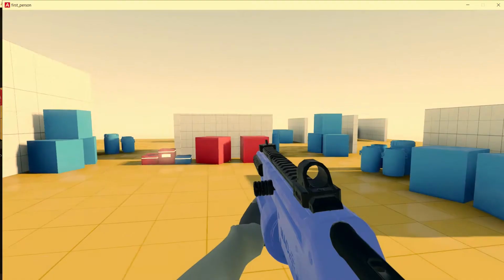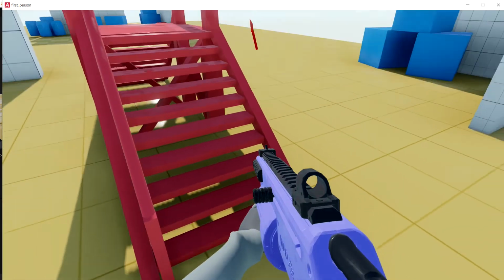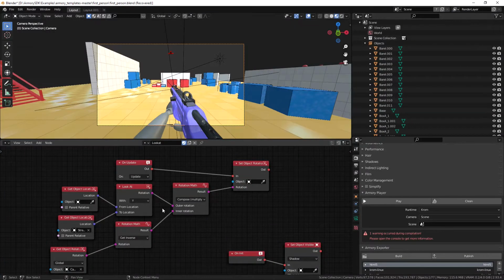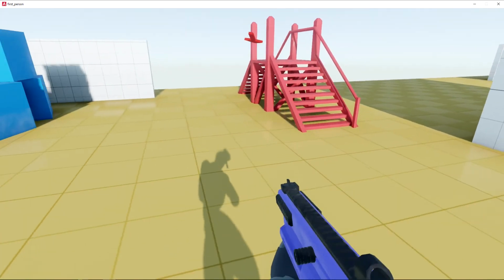navigation system fix in Armory 3D... OOPS 😬